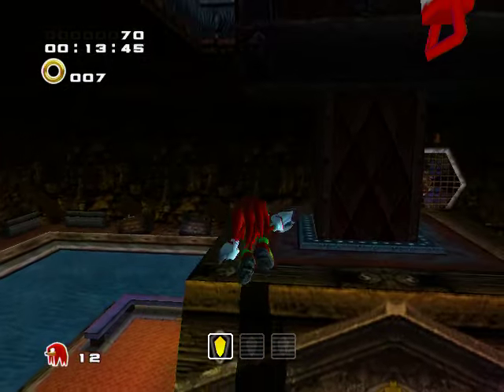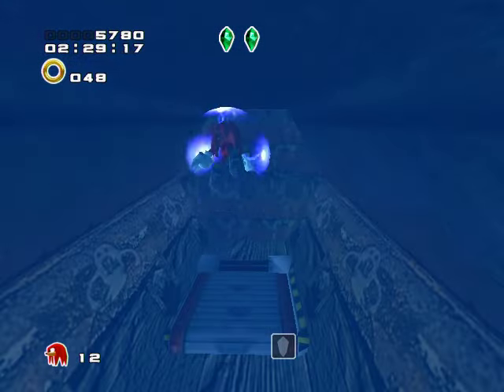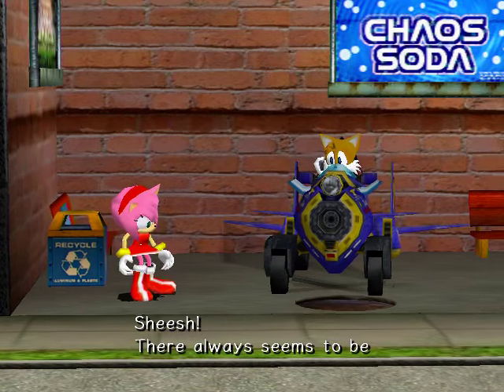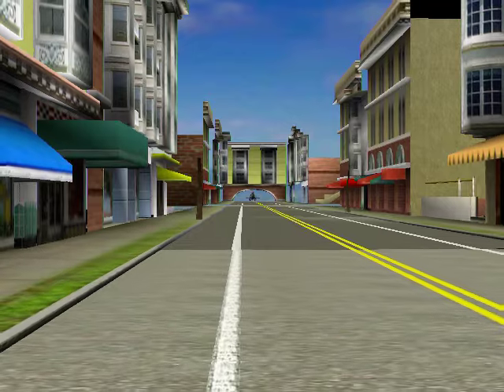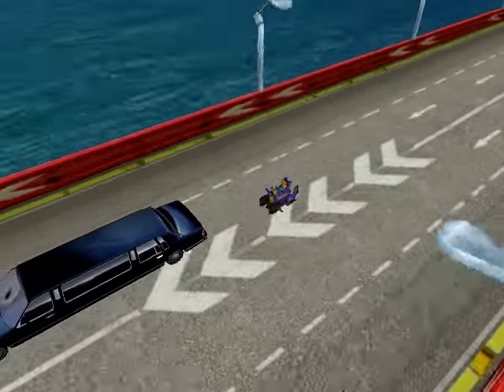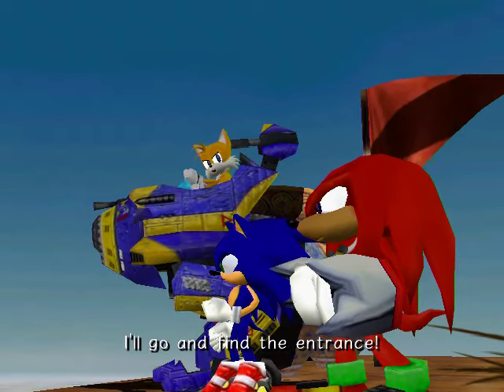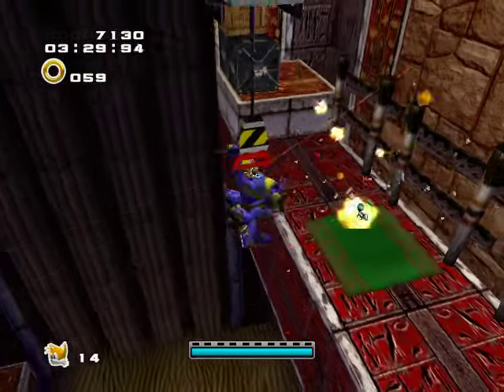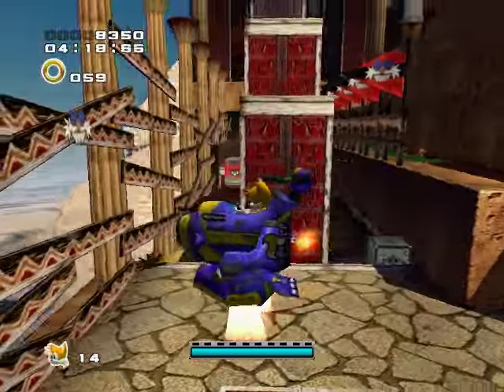Lets Play Sonic Adventure 2 Battle Part 4 (Hero Side)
EP4 I hate Water and Ghost
We go though a old mine, go after a limo and visit a pyramid with very confuse GUN robots.